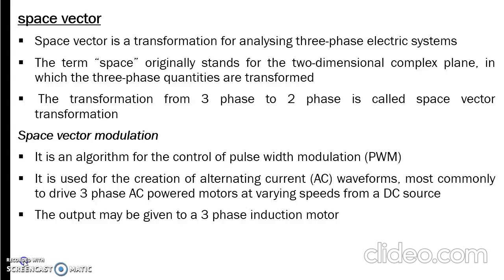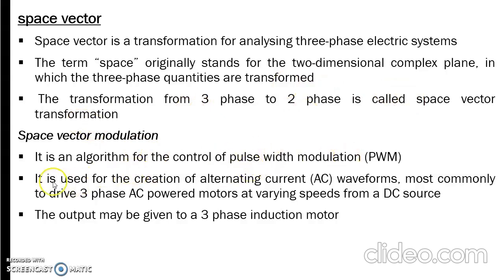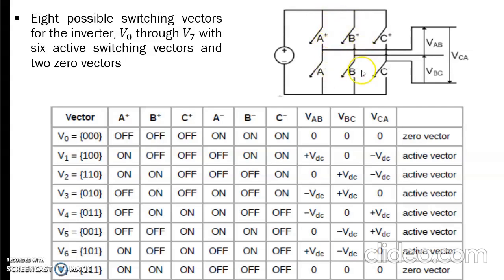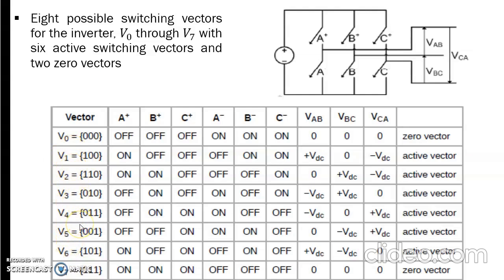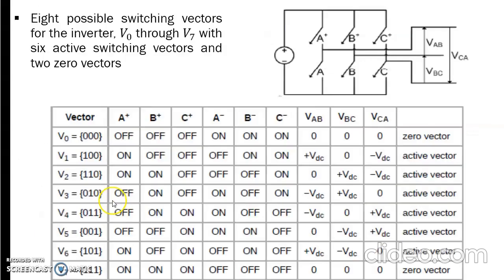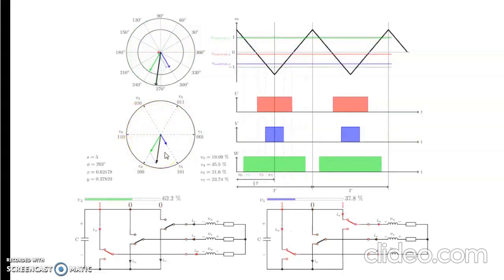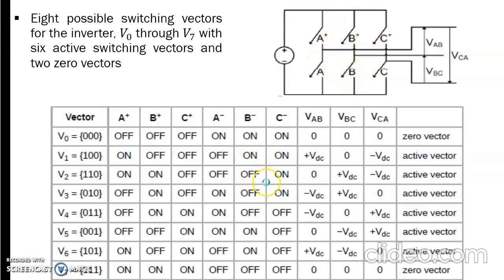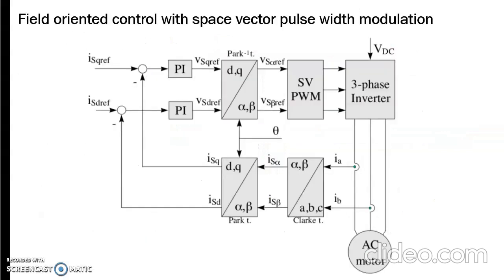Aseem Lecture Series_Space Vector Modulation